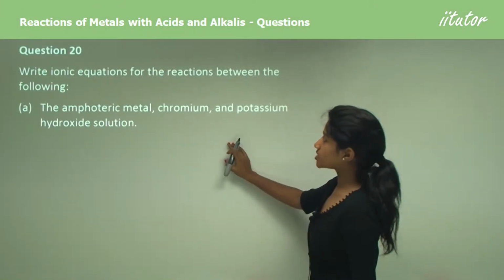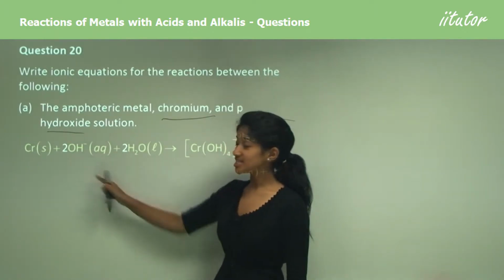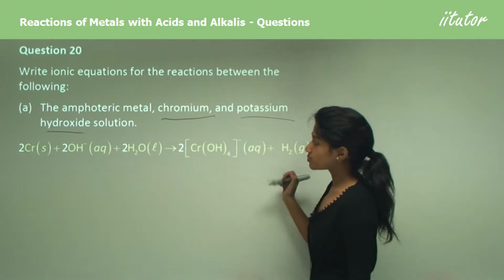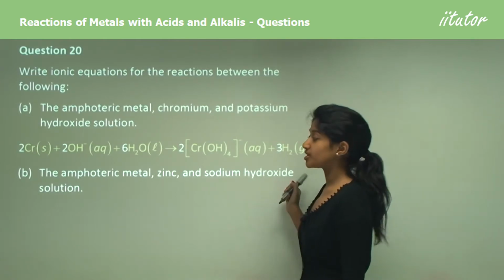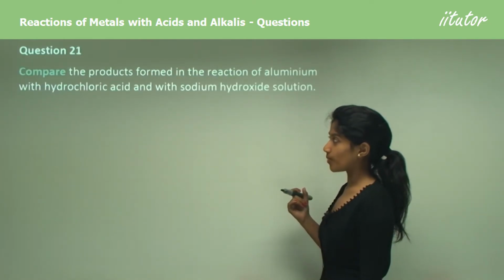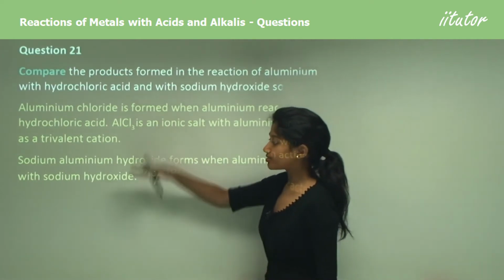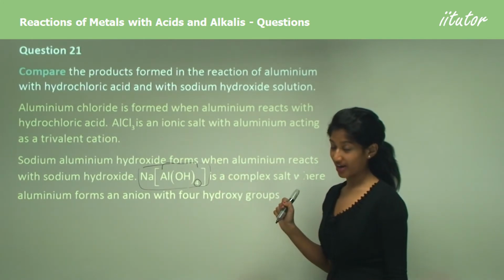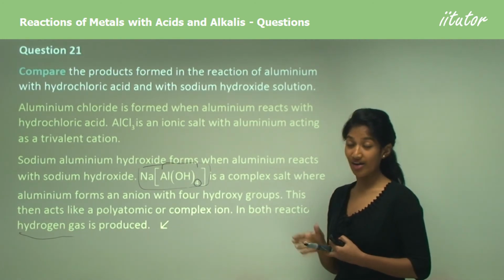💯 An Ultimate Guide to Metals that React with Acids and Alkalis (questions) Watch this video!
Question 20

Write ionic equations for the reactions between the following:

(a) The amphoteric metal, chromium, and potassium
hydroxide solution.

2Cr(s) + 2OH-(aq) + 6H2O(l) = 2[Cr(OH)4]-(aq) + 3H2(g)

(b) The amphoteric metal, zinc, and sodium hydroxide solution.

Zn(s) + 2OH-(aq) + 2H2O = [Zn(OH)4]2- + H2(g)

Question 21

Compare the products formed in the reaction of aluminium with hydrochloric acid and with sodium hydroxide solution.

Aluminium chloride is formed when aluminium reacts with hydrochloric acid.  is an ionic salt with aluminium acting as a trivalent cation.

Sodium aluminium hydroxide forms when aluminium reacts with sodium hydroxide.  Na[Al(OH)4] is a complex salt where aluminium forms an anion with four hydroxy groups. This then acts like a polyatomic or complex ion. In both reactions hydrogen gas is produced.   ↙